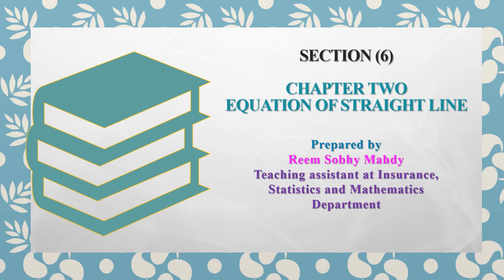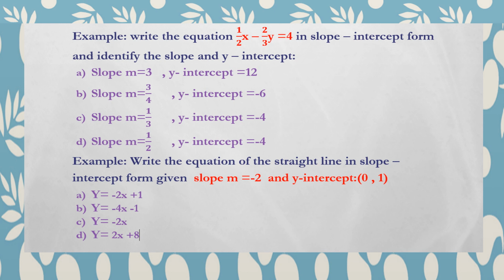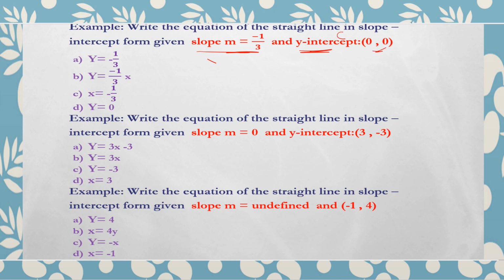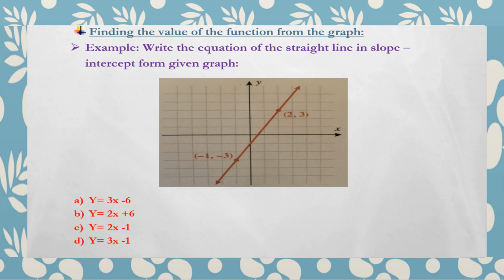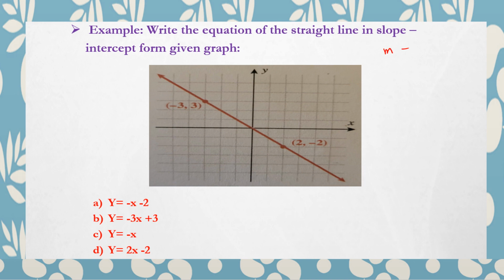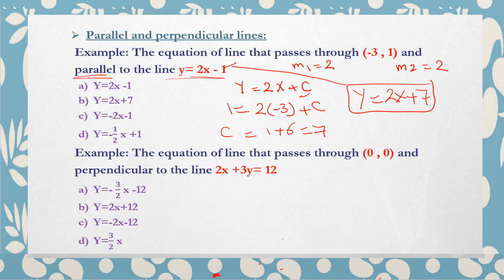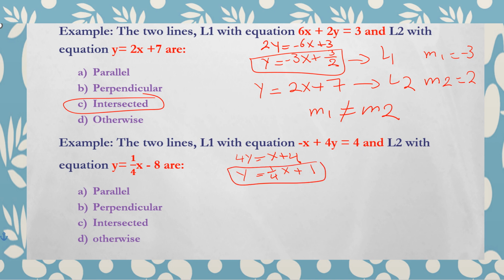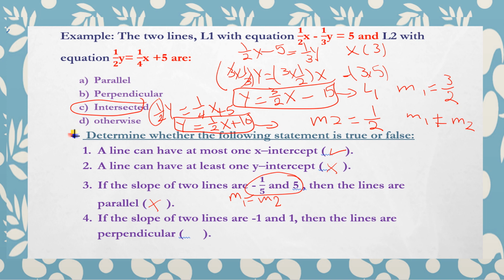pure mathematics section 6